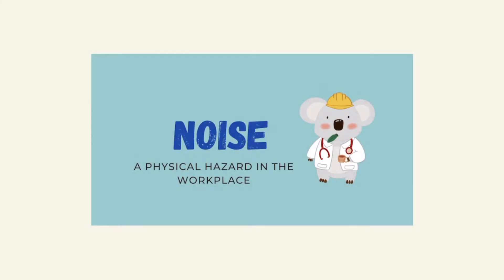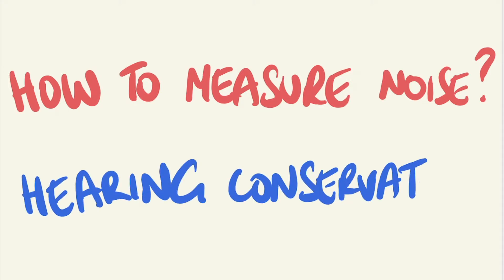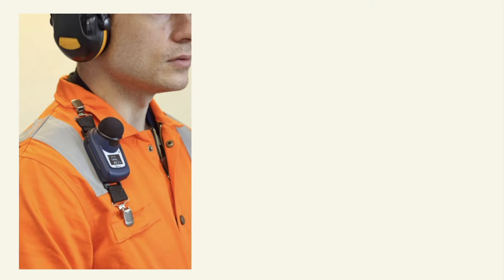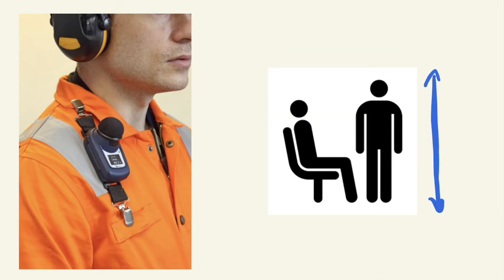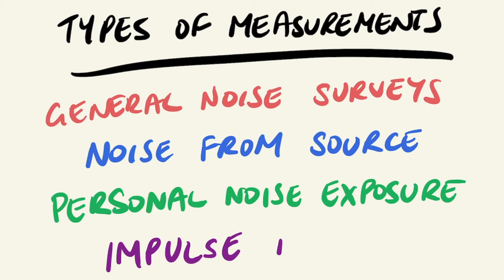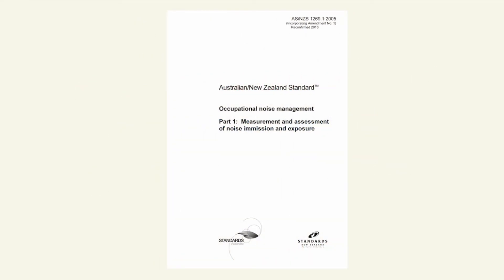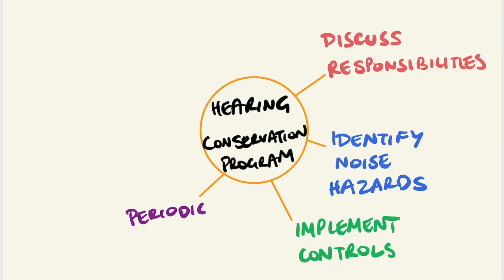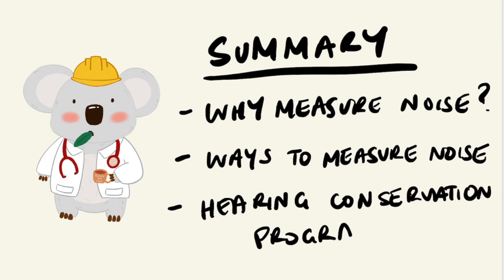Measuring Workplace Noise and Developing a Hearing Conservation Program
In this video I will be giving a brief overview of measuring workplace noise and developing a hearing conservation program!

I will go over two main topics
- How do we go about measuring for noise in the workplace
- Give a general overview on what is required in a workplace hearing conservation program

2. AS/NZS 1269.1:2005 (R2016) Occupational Noise Management – Measurement and Assessment of Noise Imission and Exposure

My aim for this channel is to provide everyone with some valuable information in the area of occupational medicine.